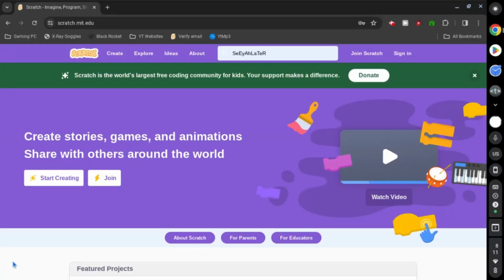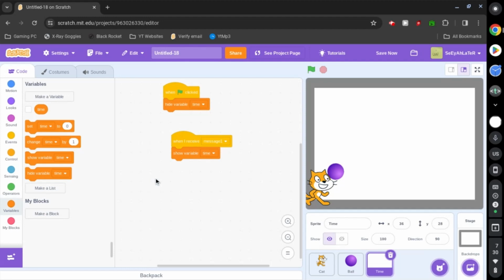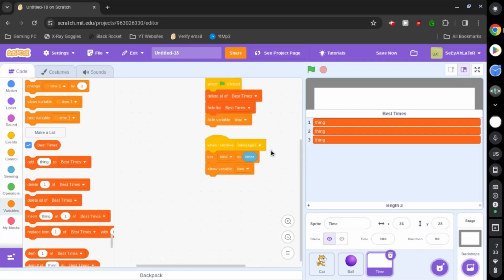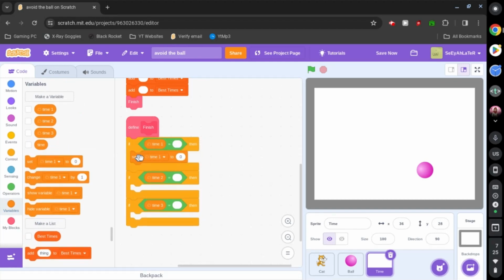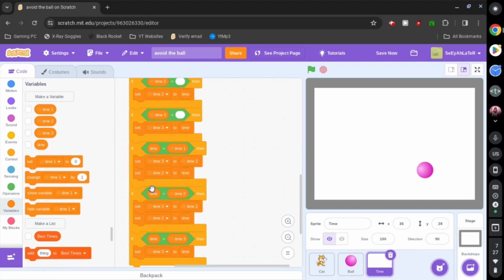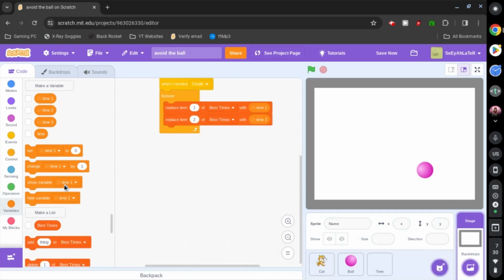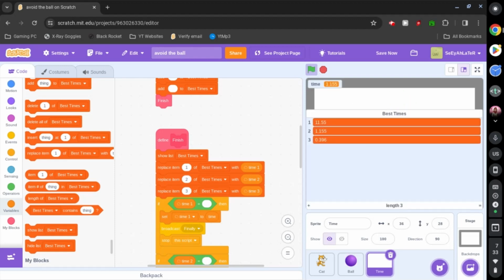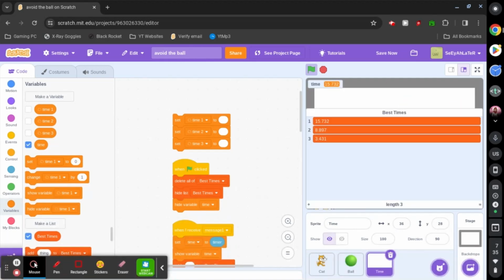How to make a High Scores List on Scratch